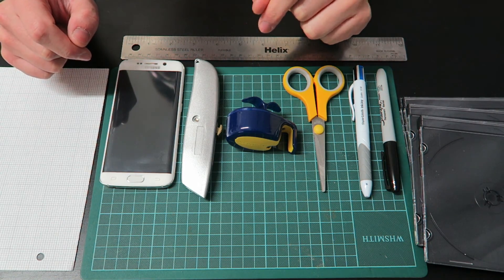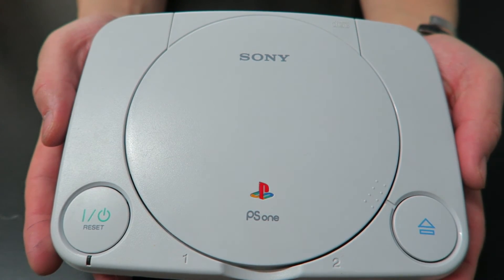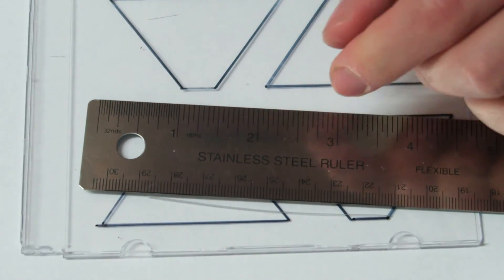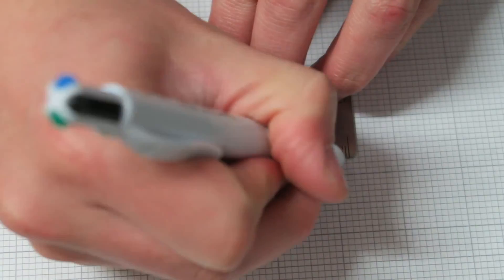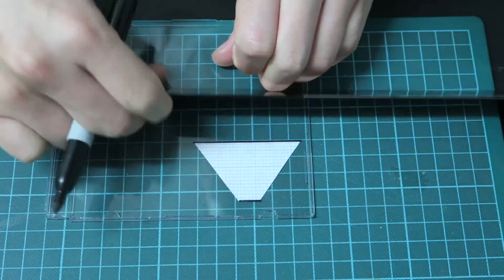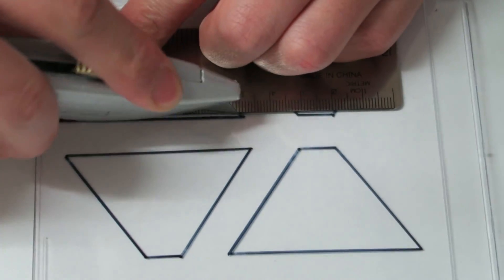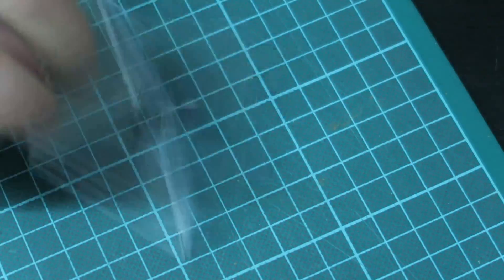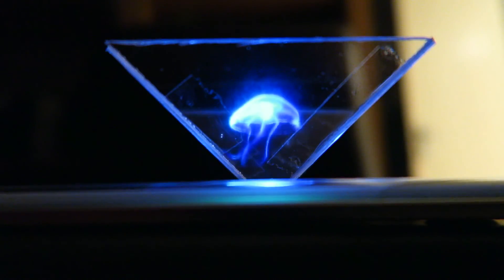Homemade Hologram Projector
An attempted guide to show you hot to turn a CD case into a hologram projector for your phone!